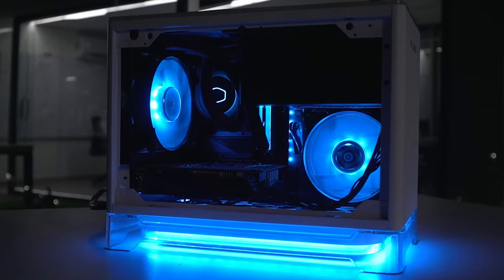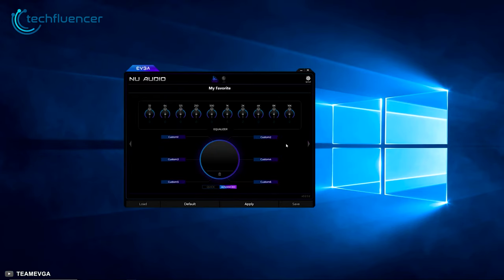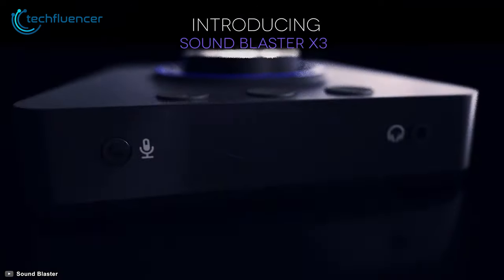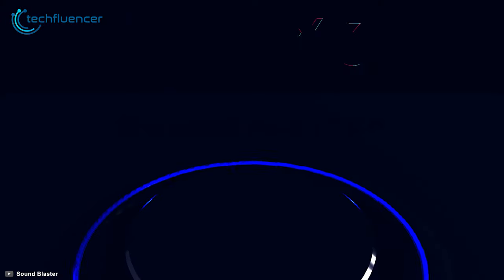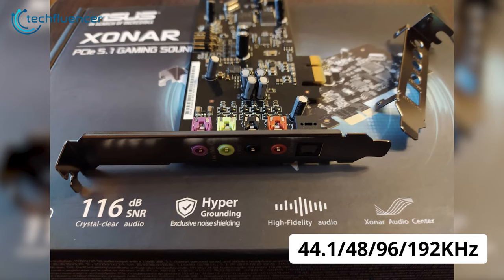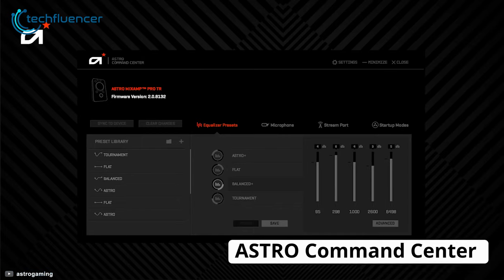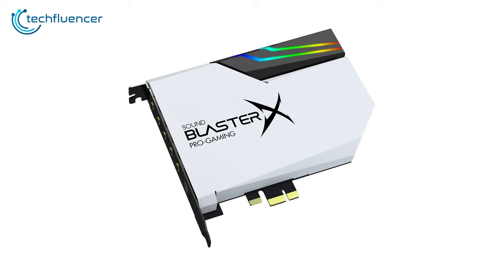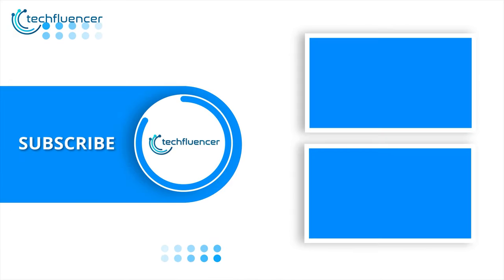Top 5 Best Sound Card for Live Streaming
Finding a decent sound card for live streaming can be quite overwhelming as there are plenty of them available online and here are the Top 5 Best Sound Card for Live Streaming that you might wanna check out.